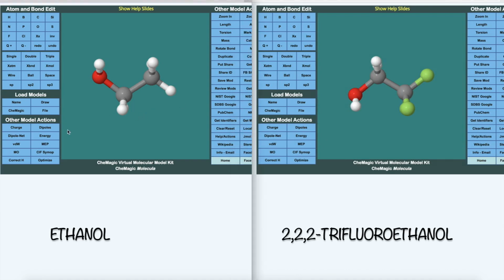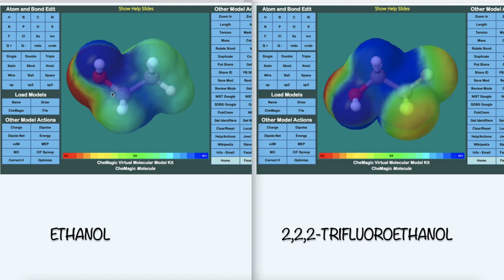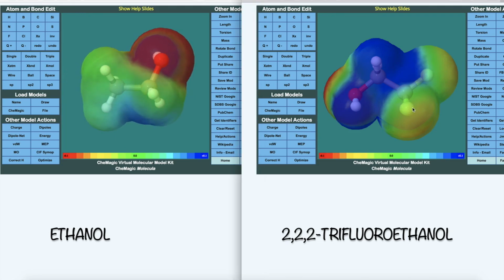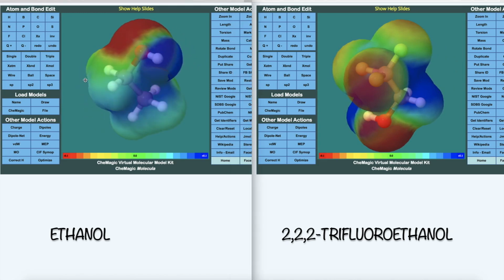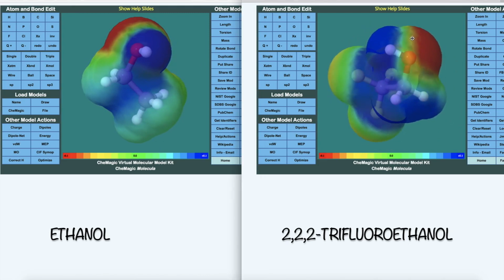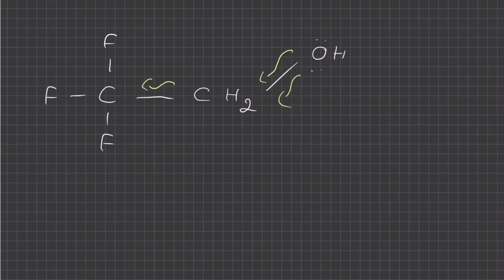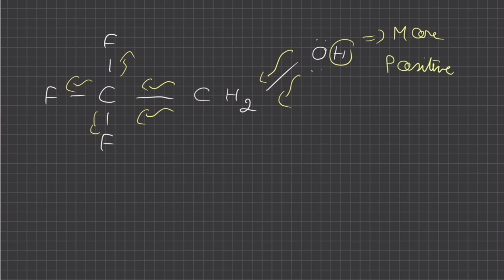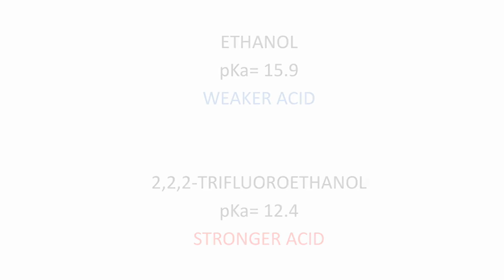Organic I Video Assignment 1: Inductive Effect and Acidity covered by Ayman Beydoun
During the Spring 2020 semester, I asked students to prepare a creative 2 min video to cover any concept from the first 4 chapters of Organic I course. Ayman Beydoun covered inductive effect and acidity in this video.